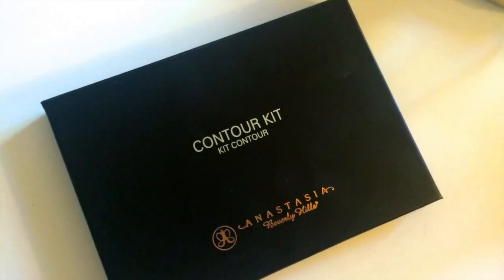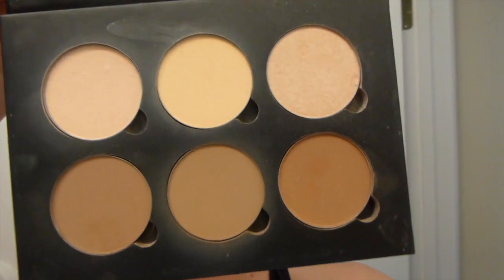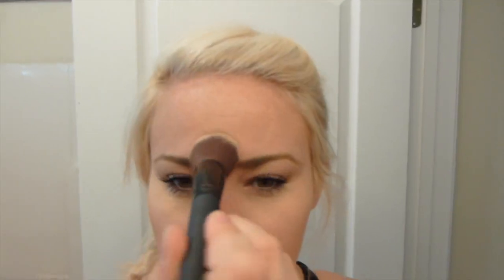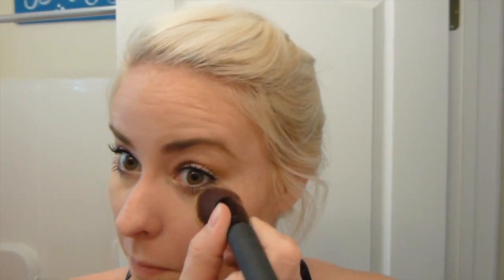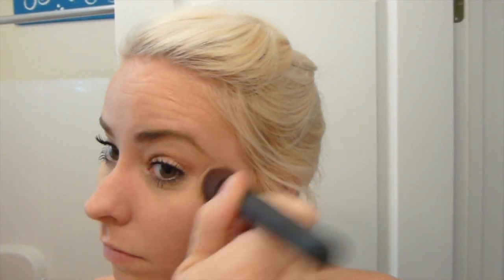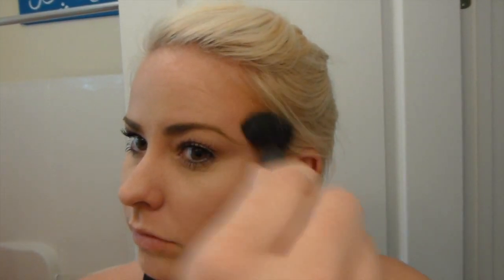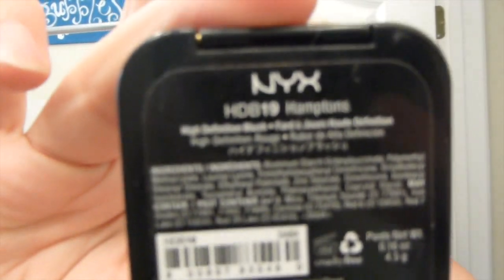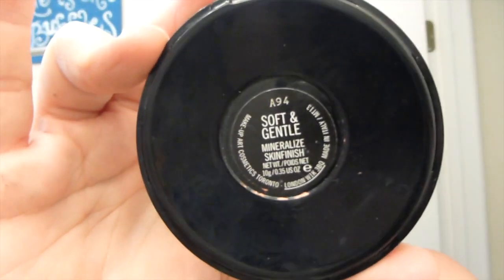Quick Powder Contour | Everyday Busy Mom Contour | 5 minutes to GLAM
MORGAN KELLY MAKEOVERS - ALL THE DEETS ARE HERE!

I'm busy. You are busy. Sometimes we don't have time for a full on cream contour! Powder contouring is a quick and easy way to give yourself a little pick-me-up! What I like to call 5 minutes to GLAM! And this technique can be used for an intense look as well, I just find creams to be easier when this is your goal.

Contouring in general - Gives appearance of higher cheekbones, can slim your nose, and reduces the appearance of a double chin! An all around slimmer face**

Hopefully you like what you see, and maybe learned something new! I would love all of your feedback!!

Products:
FACE:
  Primer - Arbonne Extra Moisture Day Cream
  Foundation - Urban Decay Naked Skin (2.0)
  Concealer - MAC Pro Longwear concealer (NW20)
  Bronzer - Benefit, Hoola
  Blush - NYX HD Blush, Hamptons
  Highlighter - MAC Mineralize SkinFinish, Soft and Gentle
  HAC - Anastasia Beverly Hills Contour Kit, Light-Medium Used Sand       and Banana to set under eye, Fawn for Contour
  Urban Decay Setting Spray - All Nighter

EYES:
   Base - MAC Paint Pot, Painterly
   Lid - bareMinerals Mineral eyeshadow - Magnolia
   Crease - ABH Contour Kit Refills, Fawn & Java
   Highlight (inner corner and brow bone) - MAC Soft and Gentle
   Eyebrows - ABH Dipbrow Pomade, Medium Brown
   Mascara - Maybeline - Great Last, Blackest Black